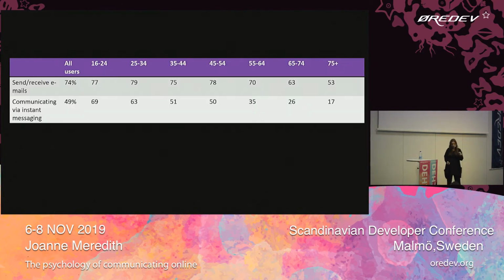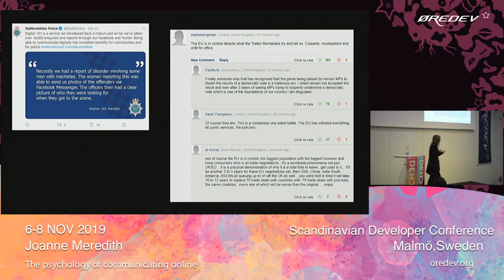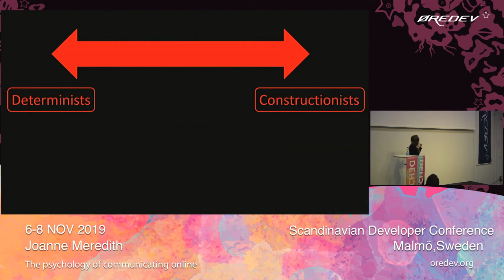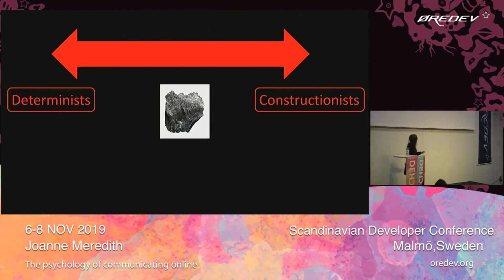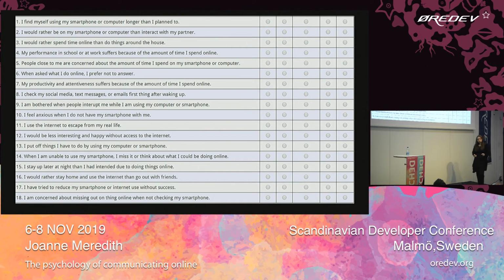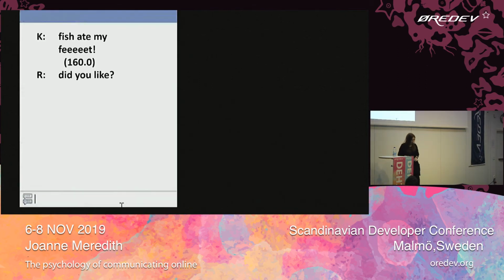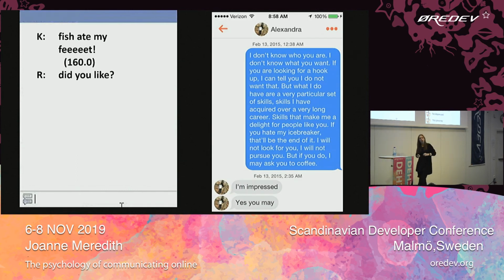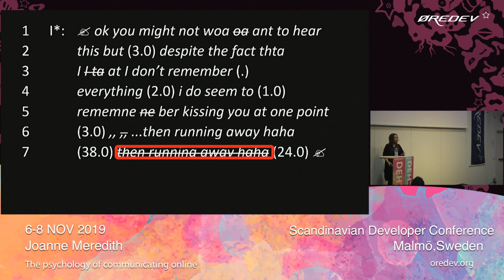Joanne Meredith - The psychology of communicating online | Øredev 2019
This session will explore what psychology can tell us about online communication. It will address some of the key psychological theories as applied to online communication, and discuss how psychology might explain certain behaviours. It will also show how we can use in-depth methods of analysis to explore how users choose to engage with online communication platforms. In particular, it will focus on the ways in which they make use of the various technological features to manage the potential challenges of interacting online.